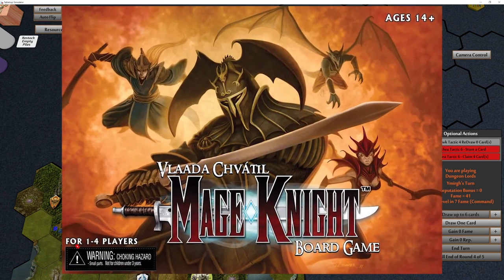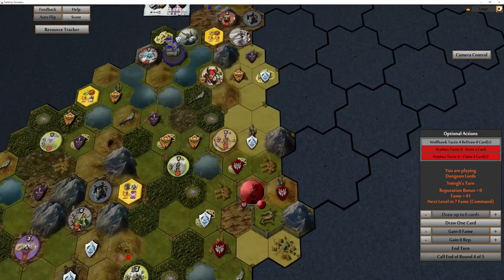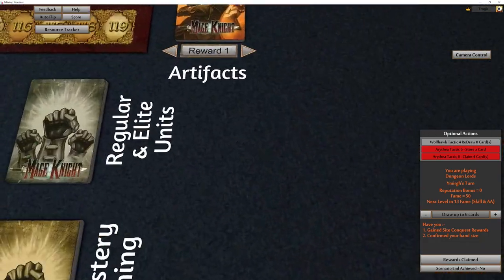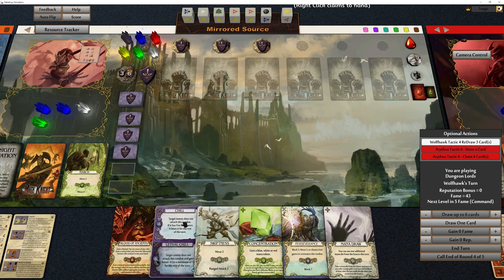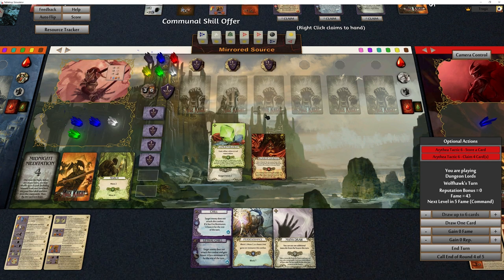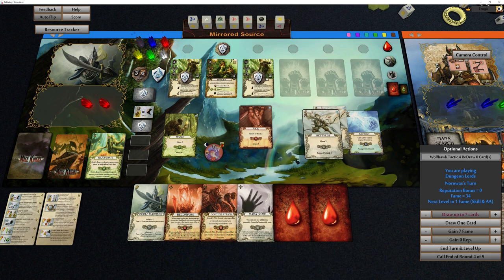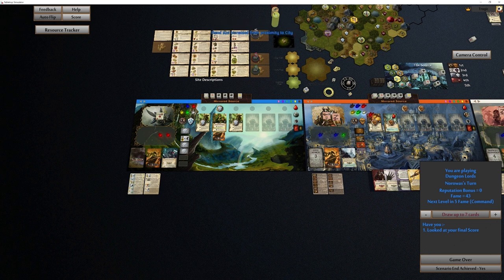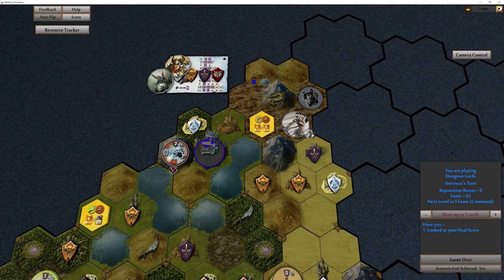10 : Mage Knight : Dungeon Lords (4 Handed Competitive) - Highly Scripted